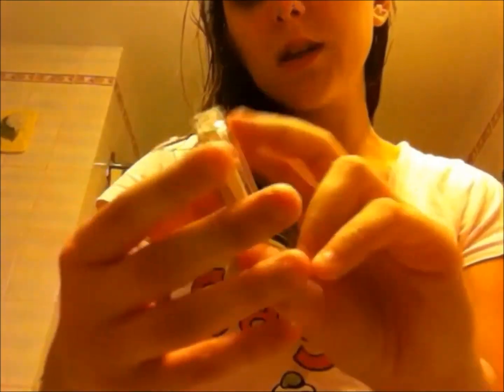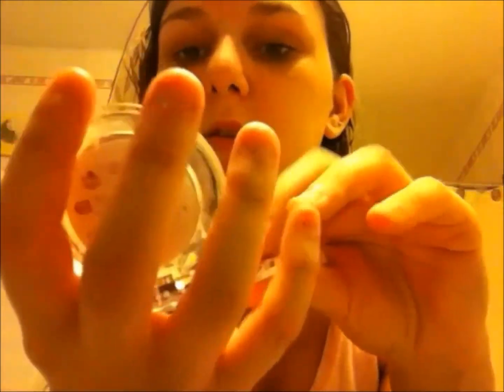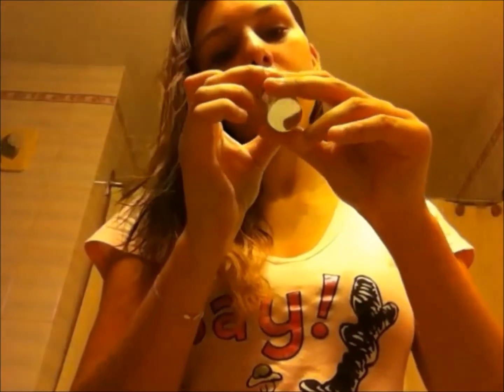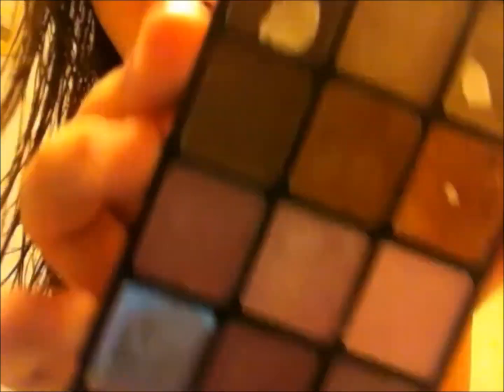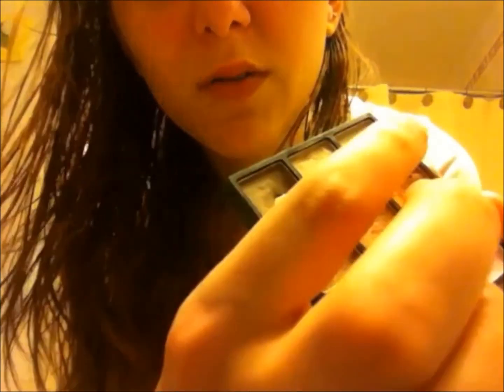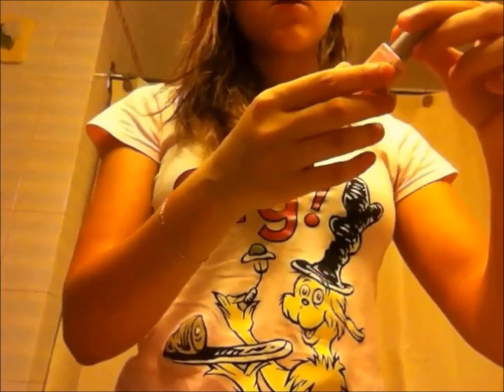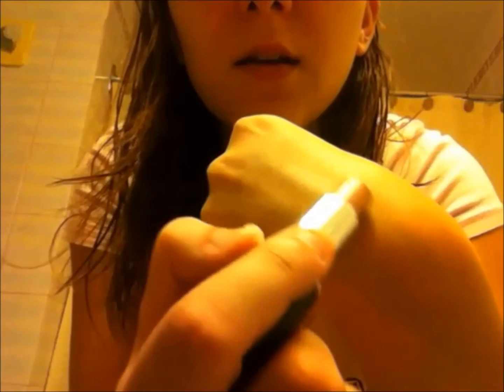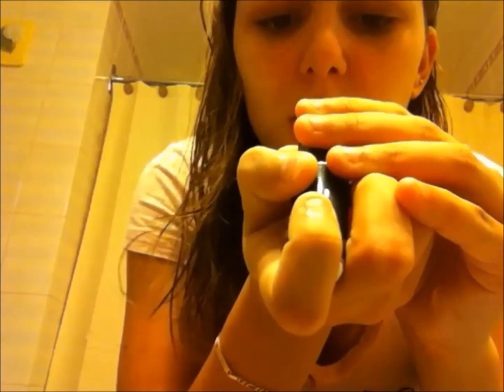The Start of my Project 10 Pan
This is the start of my Project 10 Pan. :D

Here is the List of the 10 products I will be using:

1- Sheer Cover Duo Concealer
2- Sephora Mattifying Foundation
3- Clinique Glow Blush, Cream blush
4- Lasenza Seductive Eyeshadow
5- Minerralwear Step 3 of the Trio eye care - correcting concealer
6- Elizabeth Arden All Gone Eyes and Lips Makeup remover
7- Brown eyeshadow (no name)
8- Greyish beige eyeshadow (no name)
9- Avon Opalescense 1 lipstick
10- Yves Rocher Matte Fluid Foundation in Rose200